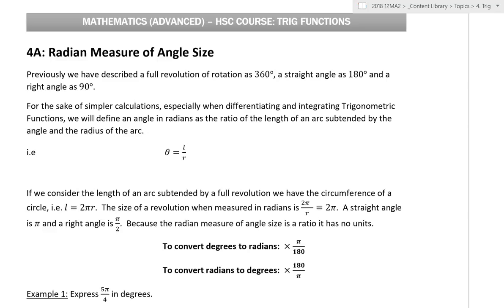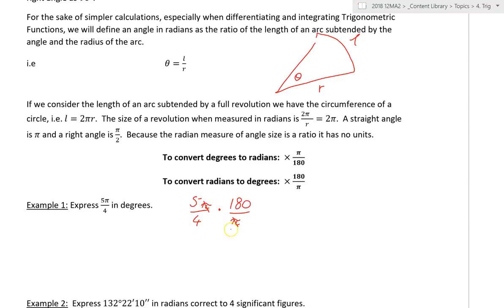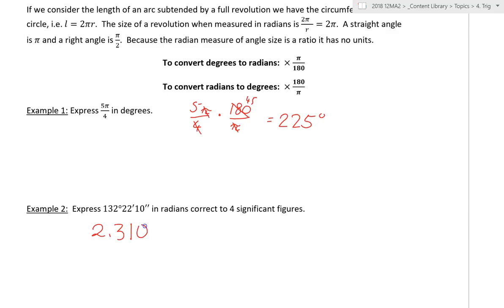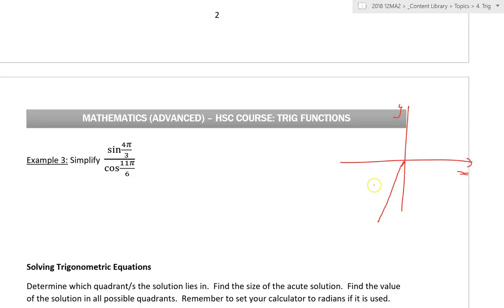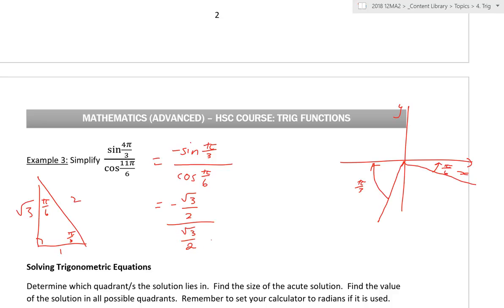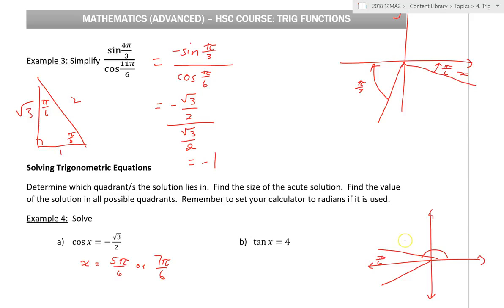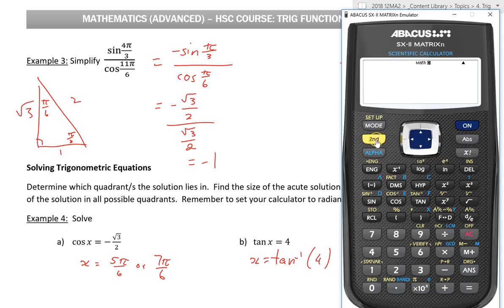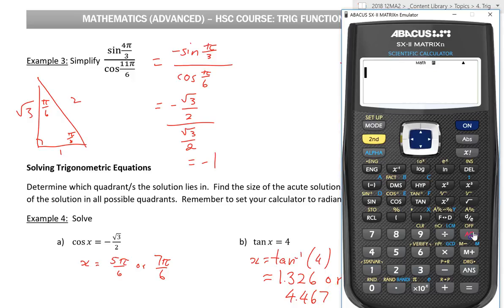2019 12MA 16: 4A - Radians